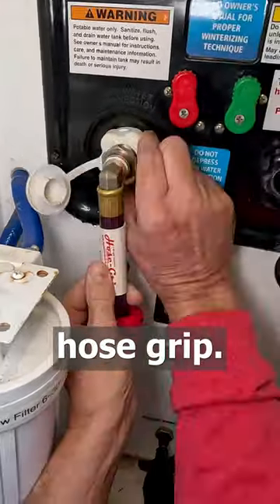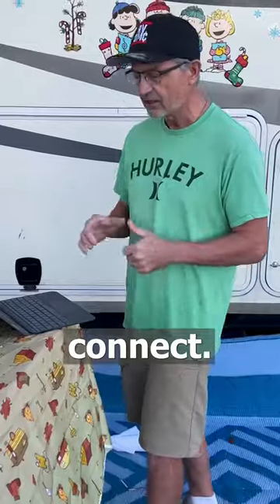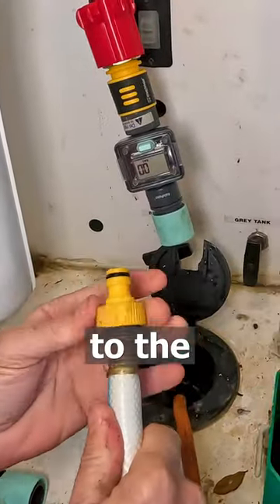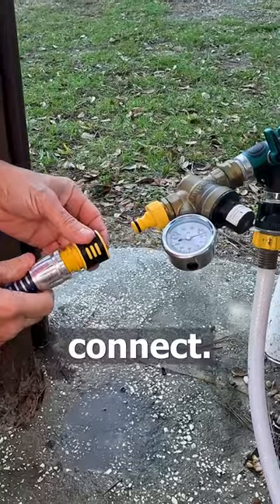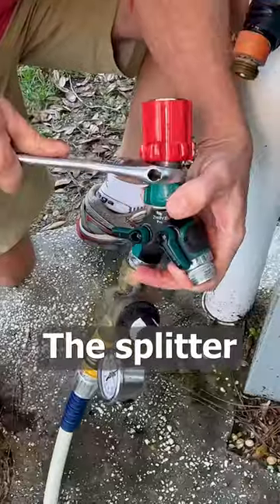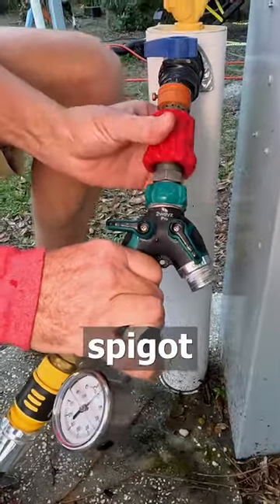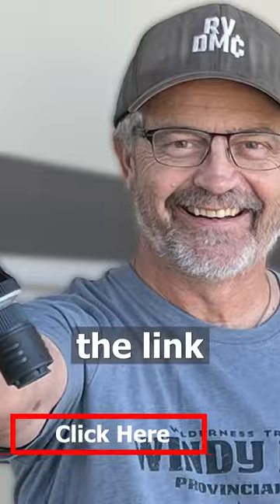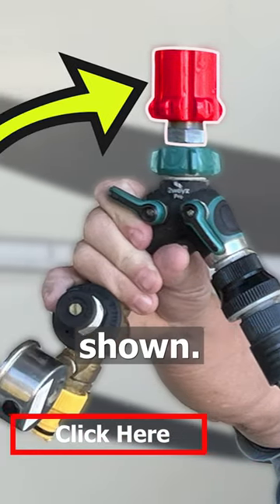Master your water lines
Master your RV water lines with these tested products. And see the "silly" side of Larry haha

Product links are in the full video - click link on the bottom of the screen while the short is playing.

After traveling full time for 4 years in our Grand Design Solitude fifth wheel, we have tweaked our system to where  it’s much easier to hook up and unhook, less leaks, fewer problems.

Link to buying 3D printed soft soap container in the Wet bay
Ebay

Links to products in this video:

Hose Splitter 2 Way

Renator RV Water Pressure Regulator

Camco Flexible Hose Protector

Kohree 25FT RV Water Hose

Hose Splitter

Melnor 5- Pc Quick Connect

RAINPOINT Water Meter

Rainwave RW-9FM LCD Digital Water Flow Meter

Raindrip R620C Hose and Hose Anti Syphon

HYDRO MASTER Vacuum Breaker Valve

Camco 20183 1" Hose Filter Washer

Camco 20153 Garden Hose Washer

Camco TastePURE RV/Marine Water Filter

Camco RhinoFLEX Gray/Black RV Water Tank Clean Out Hose

Camco Rhinoflex RV Sewer Fitting Wrench Set

Dura Faucet DF-SA187-WT RV Exterior Quick Connect Sprayer

Camco RV Water Heater Tank Rinser

RAINPOINT Garden Hose Quick Connector

Valterra T58 Twist-On Waste Valve

Prodyne Under Cabinet Paper Towel Holder,

DEWALT 12V MAX LED Work Light

Link to our RV Plumbing Products Store on Amazon

🛒Our Etsy Store
🛒Our eBay store

2.  Please consider subscribing if you are interested in RV's, traveling in an RV, Full Time RVing, Working on the Road or just looking for something different in your life that will add adventure and creativity.